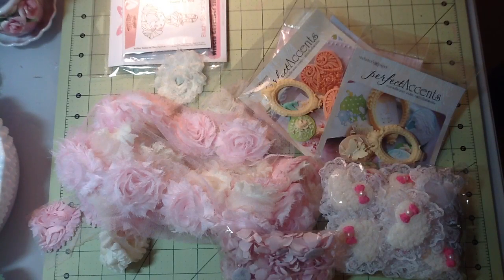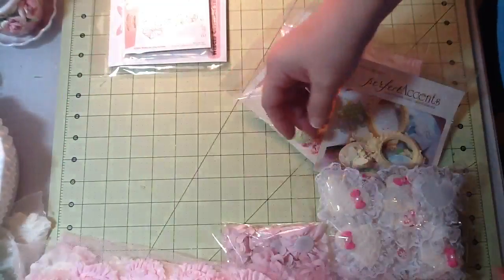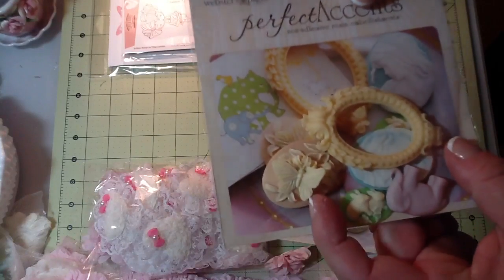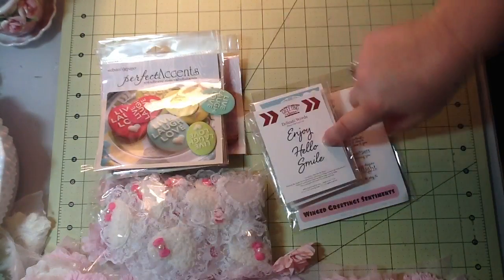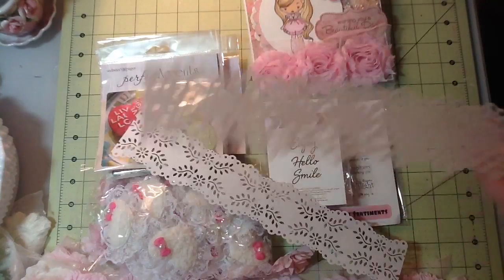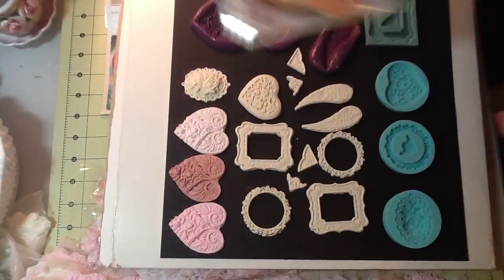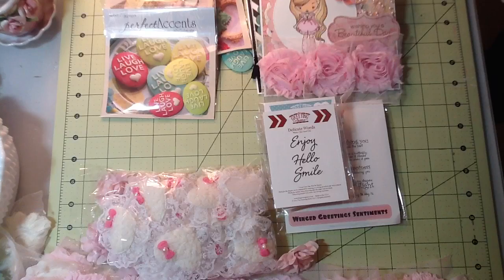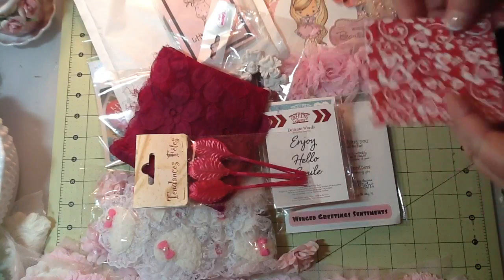Etsy, Zibbet shopping and project share.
Some fun things I found online and a few things that I made.